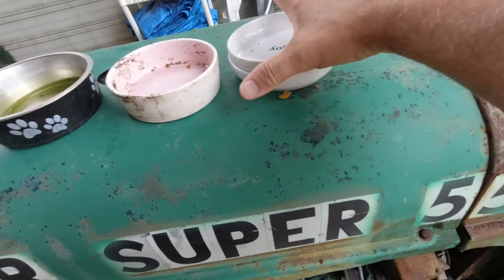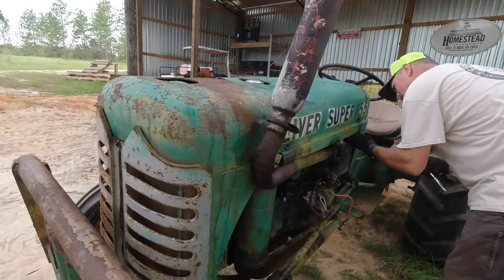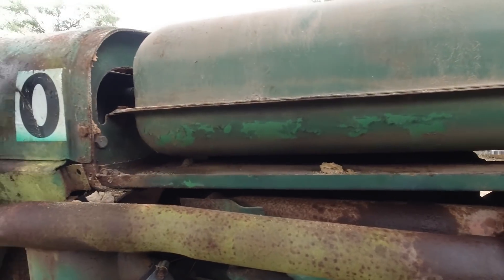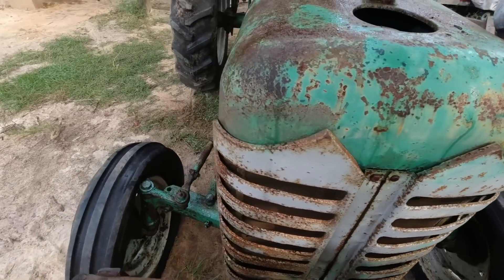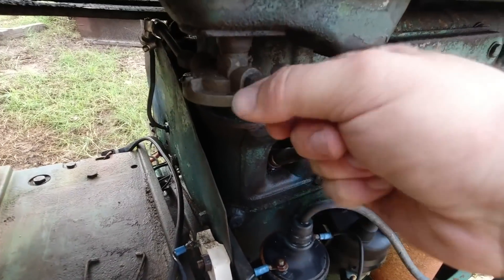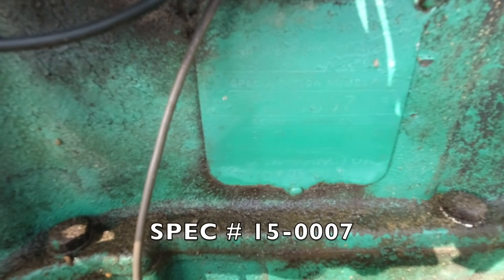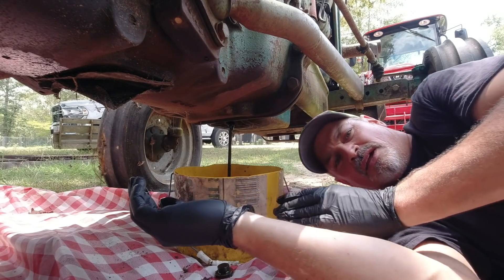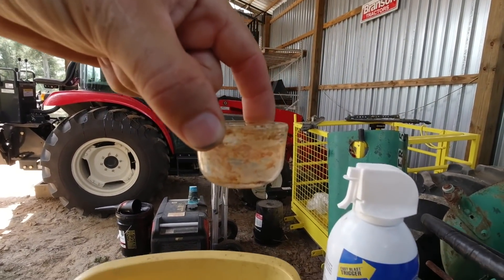Fixing the OLIVER Tractor for FREE!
We post videos of Branson tractors and homestead implements here on the farm!

Save 5%: HANK5
Save 10%: USVET10

AMAZON*

Products we use on the farm:
⛓ SawHaul*